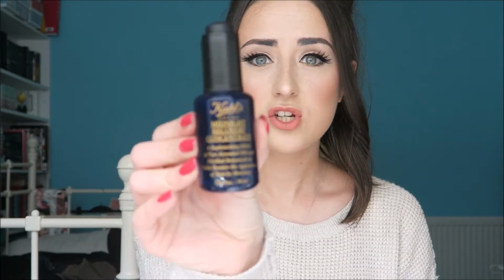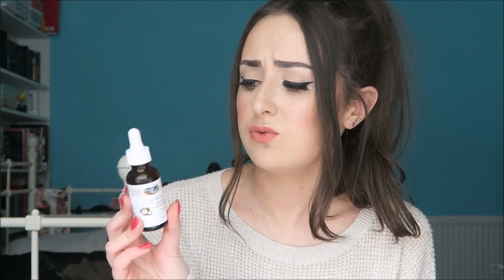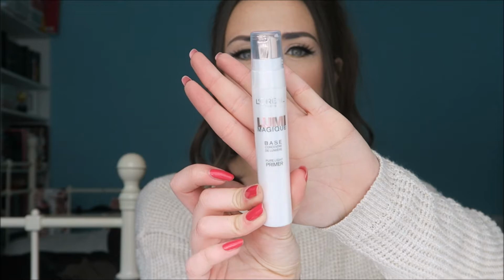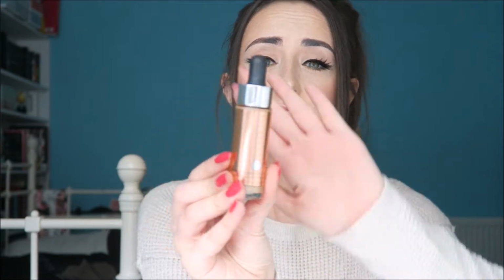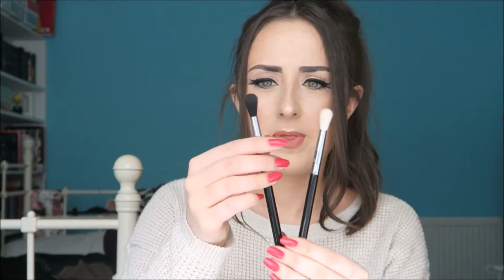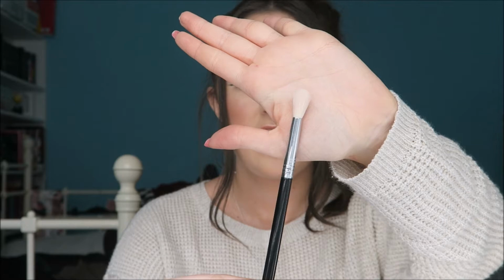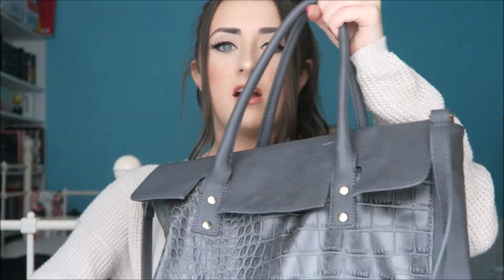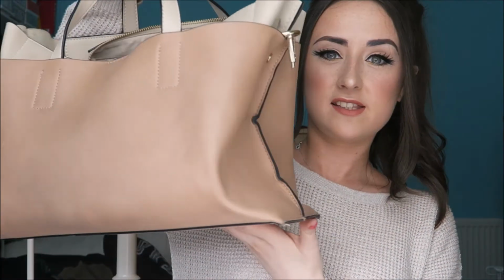SEPTEMBER FAVOURITES | Jenna Lockhart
Hey guys! Today's video is my September Favourites! It's a little longer than my usual favourites videos, I get a bit rambly haha! As I mentioned in the video, this is the first video uploaded in my new schedule. From now on, I plan to upload two videos a week, on Thursdays and Sundays. Occasionally there will be an extra video on a Monday or Tuesday but for the most part expect new videos on Thursdays and Sundays. So I'm really excited to get started and be a bit more organised and I hope you are too! Anyway, I really hope you enjoy this video, and I'll see you in Sunday's video!
Love, Jenna x

Sonoma Naturals Coconut Oil Anti-oxidant Facial Treatment
(can't find a link, sorry!)

Cover FX Custom Enhancer Drops - Sunkissed (currently sold out in Sunkissed)

H A I R C A R E
Batiste Stylist Hold Me Hairspray

F A S H I O N
Zara Faux Leather Jacket - Bottle Green

Closer - The Chainsmokers feat. Halsey